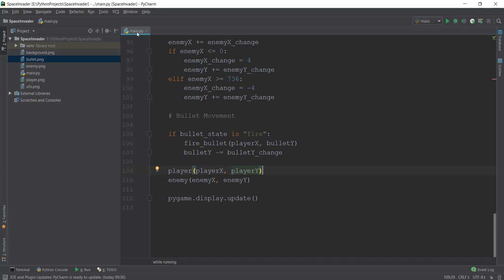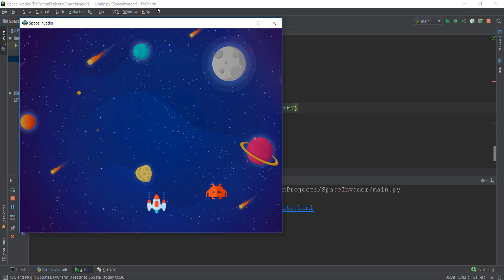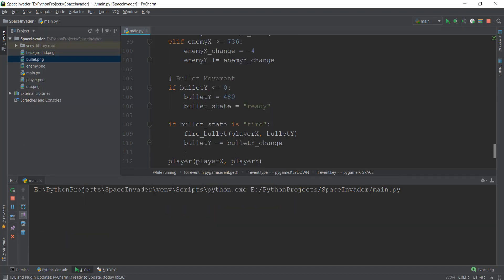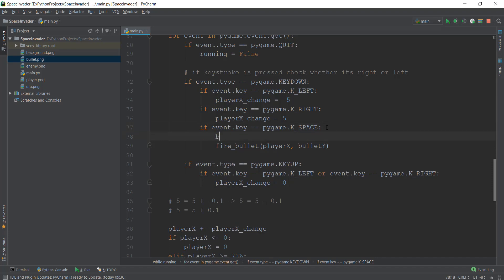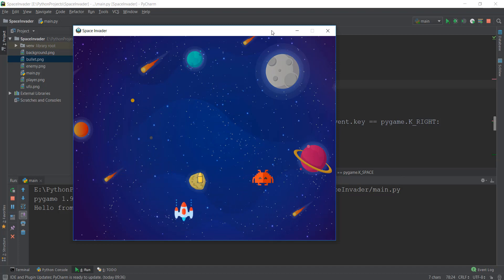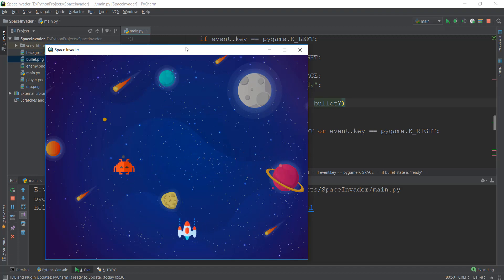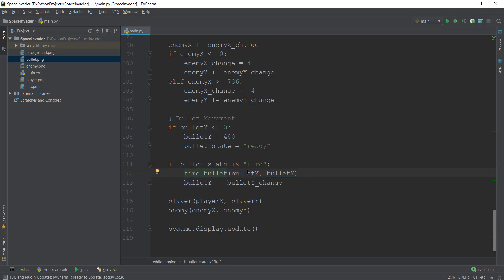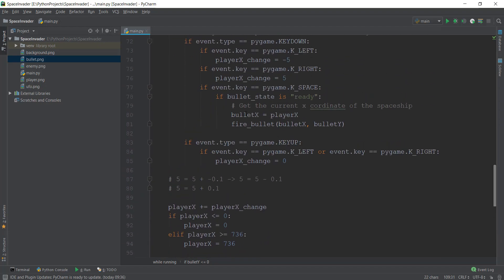Pygame Tutorial - 12 - Shooting Multiple bullets at Space Invaders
- Fix the trajectory of the bullets
- Shooting Multiple Bullets
- Fixing up bugs